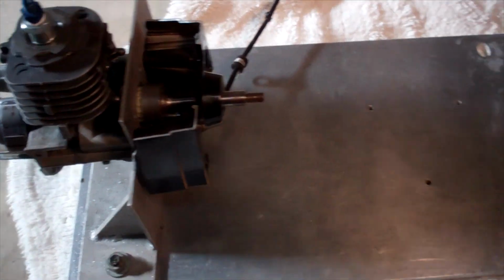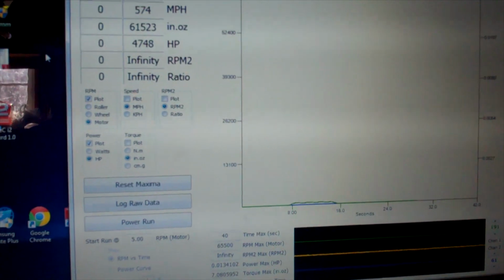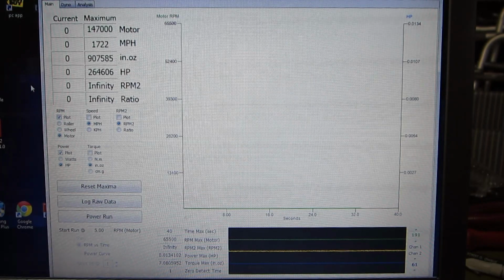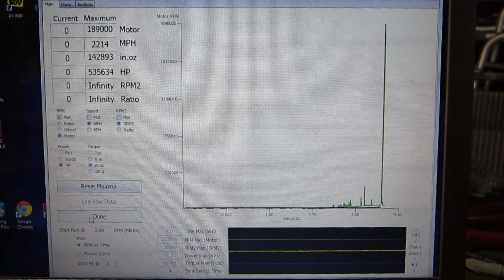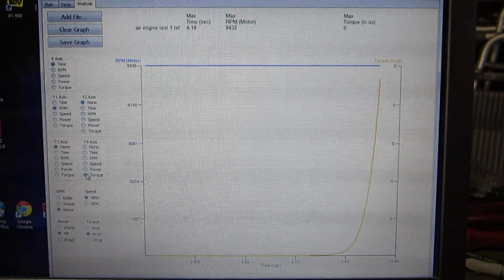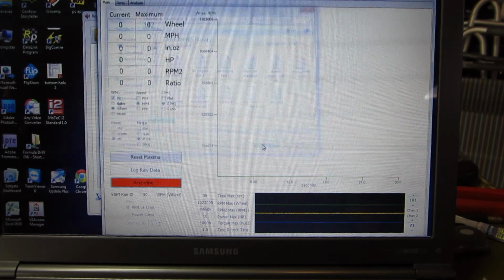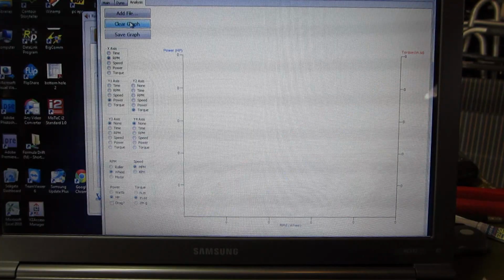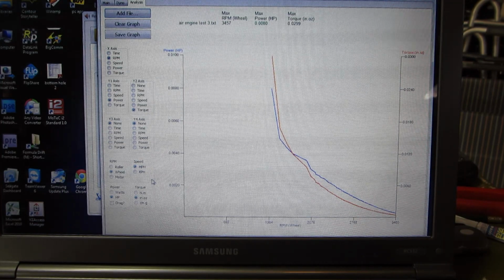How to make a compressed air engine.m2t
Filmed the steps to make a 2 stroke engine run on compressed air or from a high pressure cylinder. Everything made at home with spare parts and an engine from the trash. Total cost so far under 40 bucks

I found out this engine actually does not make full revolutions. I proved it in my further videos and added simple solenoid control.